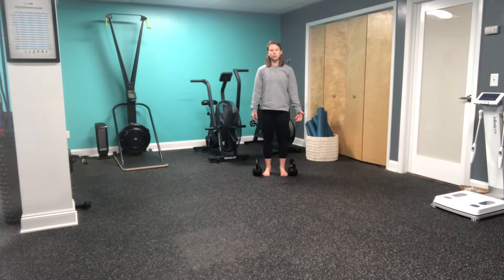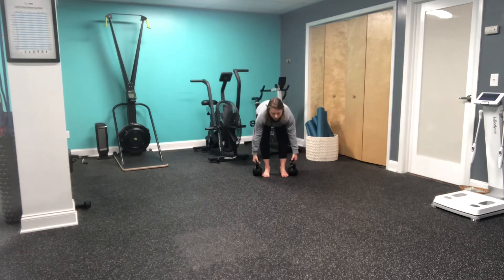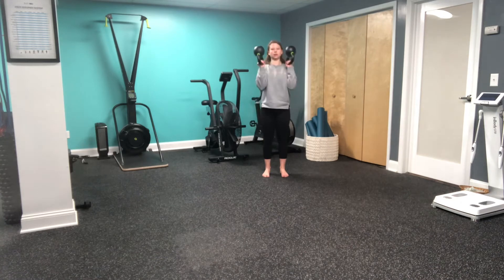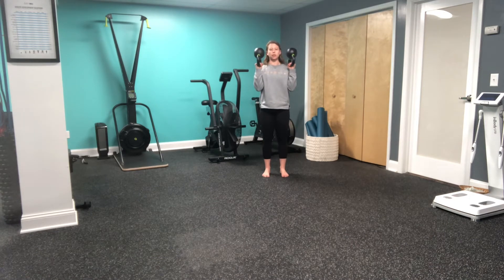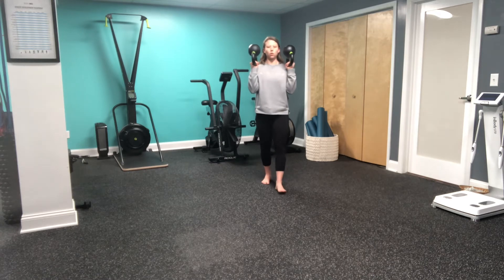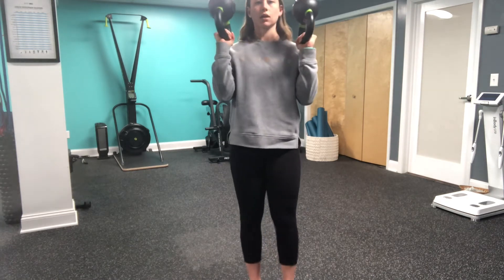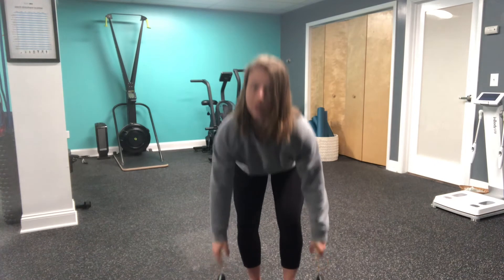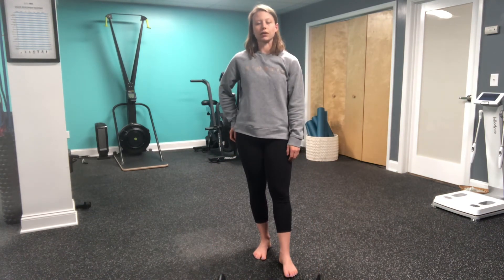Dual Bottoms Up KB Carry